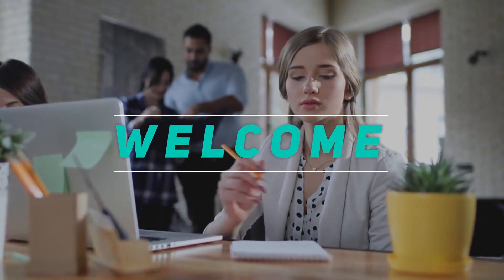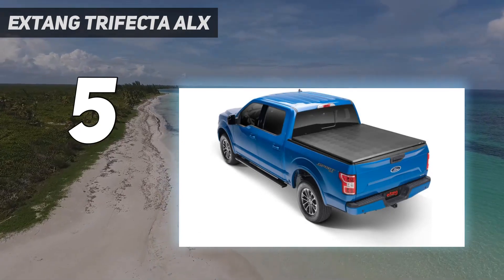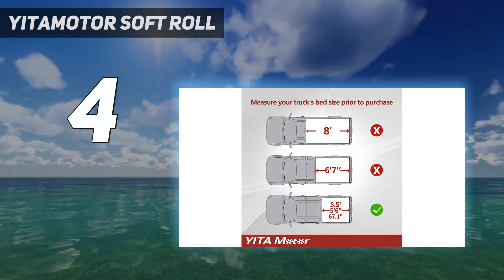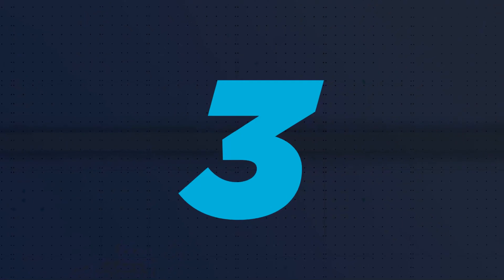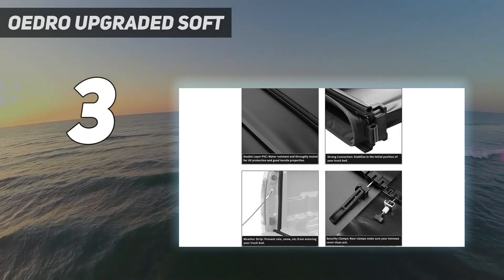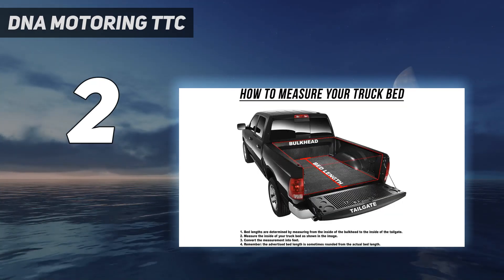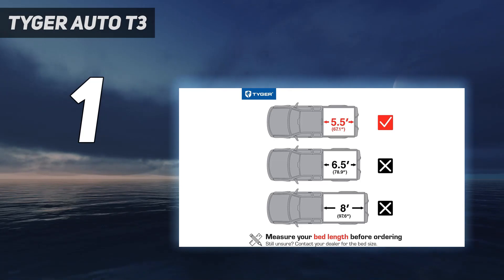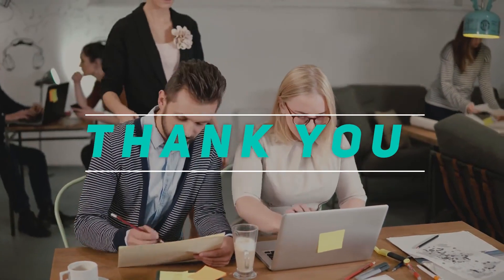Top 5 Best F150 Bed Covers in 2023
Here is the Updated Prices of the Best F150 Bed Covers in 2023!

Things that we mentioned in this video:
1. Tyger Auto T3 - B019NUGLGE
2. DNA Motoring TTC - B07HYDGPKT
3. OEDRO Upgraded Soft  - B07QGS8ZFF
4. YITAMOTOR Soft Roll - B07STT178V
5. extang Trifecta ALX  - B08XC5YQP7